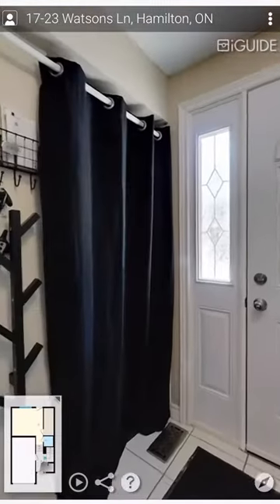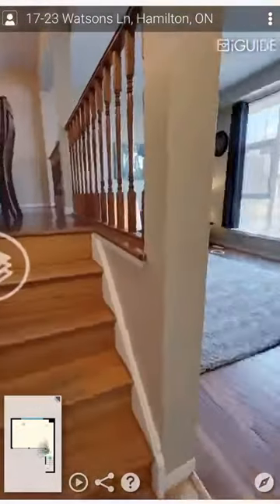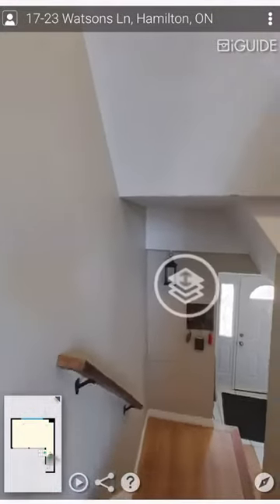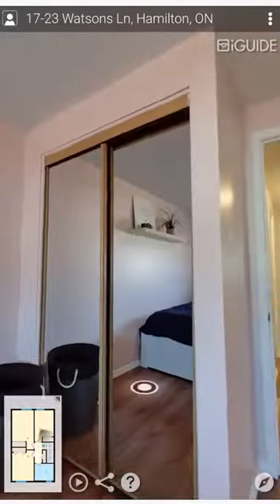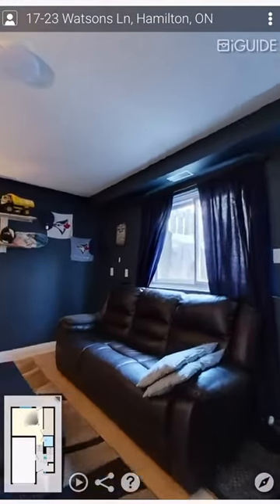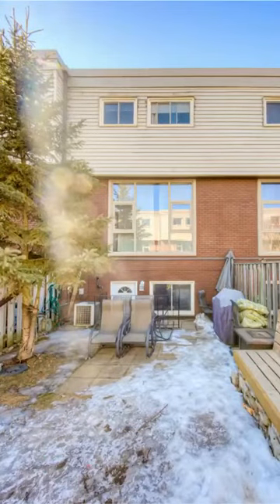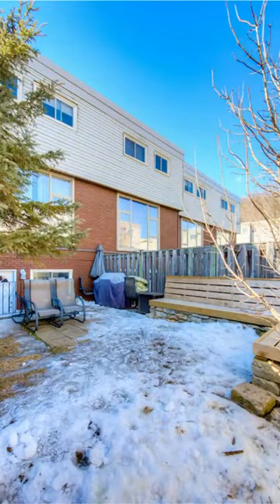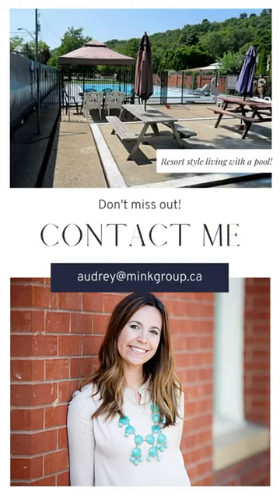Beautiful Townhome in Dundas.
Welcome to 23 Watsons Lane unit 17. This spacious 3 level townhome is ideal! The high ceilings and big windows of the living room offer a breathtaking view of the escarpment. A space you’ll enjoy entertaining in with a loft-like feel, the kitchen and dining area overlook the very generous living room. The upper level features 3 good-sized bedrooms and a generous four piece bath. The lower level offers a two piece powder room and a good-sized rec room for lounging or converting to a fourth bedroom. Walkout from the lower level to a private, fenced yard with a brand new custom built bench seating. Interior garage entry. Freshly painted throughout! Surrounded by Parks and hiking trails, family friendly & safe neighbourhood. Only a 5 minute drive to the highway, 10 minutes to the GO Station. Short drive downtown Dundas, West Hamilton and McMaster.